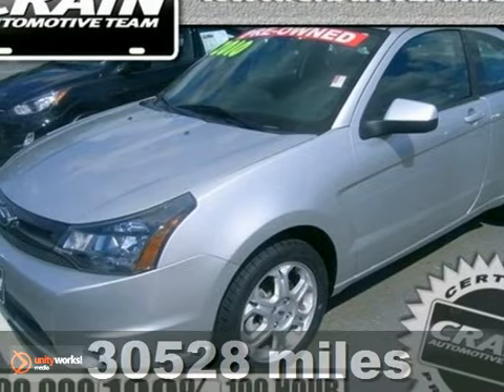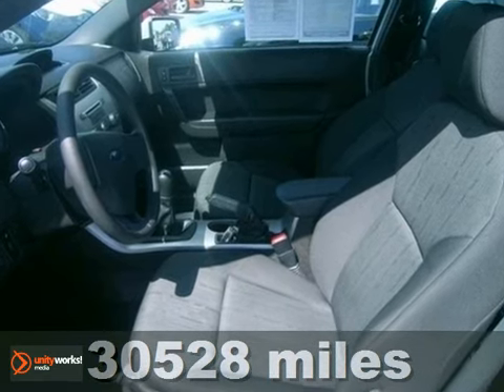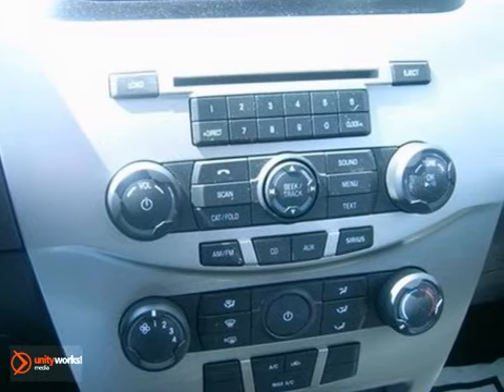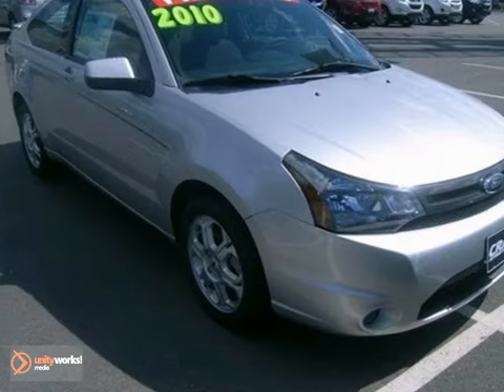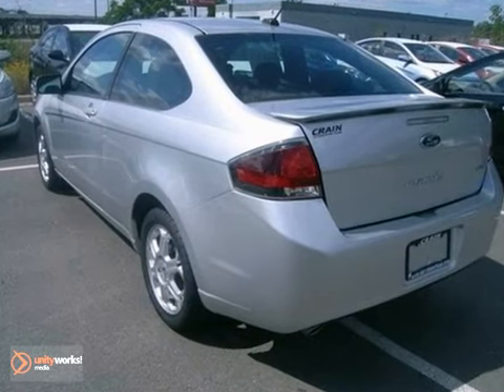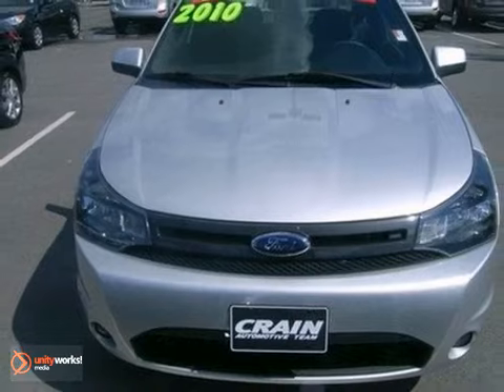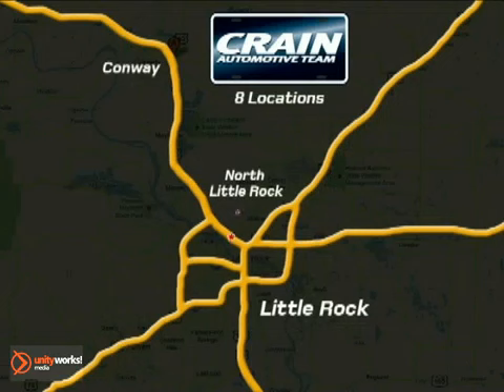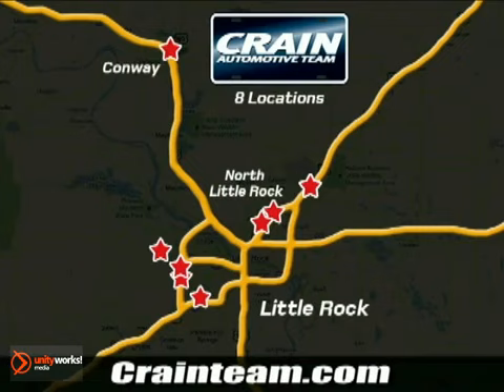2010 Ford Focus 2HS8149A in North Little Rock AR - SOLD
SOLD - If you are looking for real value on a great used car, Crain Hyundai of North Little Rock invites you to call and make an appointment to view this 2010 Ford Focus, stock# 2HS8149A. We are conveniently located near North Little Rock AR Jacksonville, AR and known for our great selection, reliability and quality. Call to take a look at this 2010 Ford Focus today.

Crain Hyundai of North Little Rock
5660 Warden Rd
North Little Rock AR Jacksonville AR, 72120